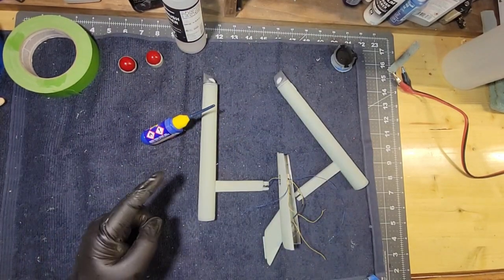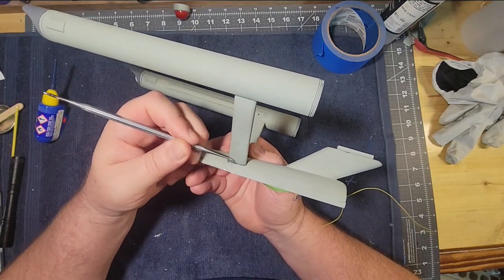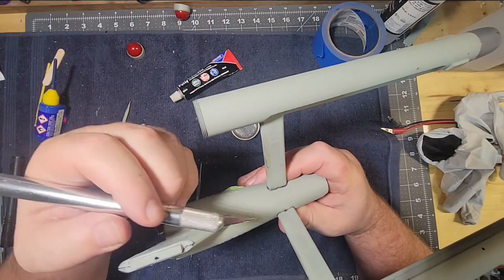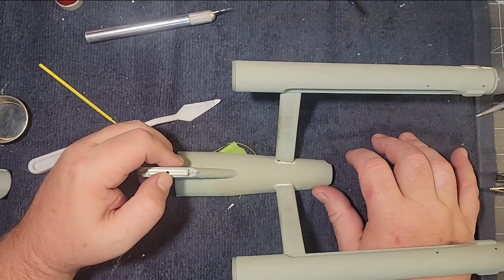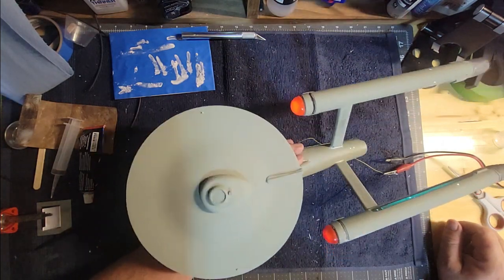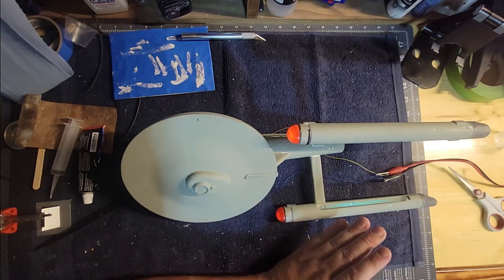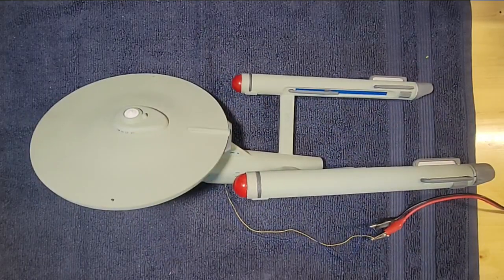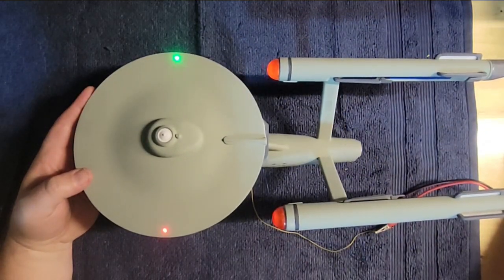U.S.S. Enterprise Model 1:650 Scale Full Build - Chapter 8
This is it, folks! The final build video of the series, and it's a long one!  I apologize for the length, but I wanted to get this wrapped up so that we can move to the final reveal video and close up this build.  I'm already a good way in on the next build, and it's going to be great!

So strap in, and enjoy this one as we (FINALLY) reveal the full lighting of the model - as well as [cough] - My EPIC mistake.